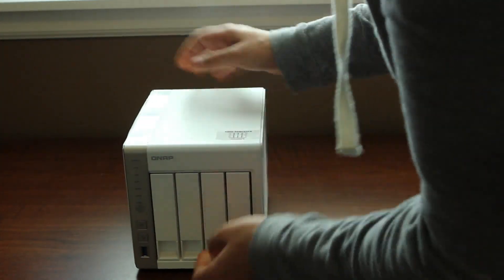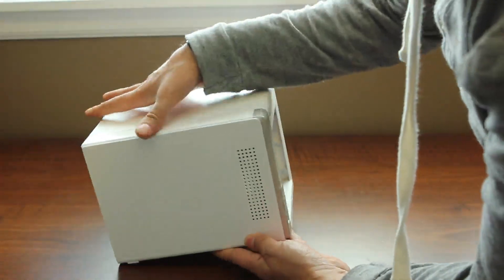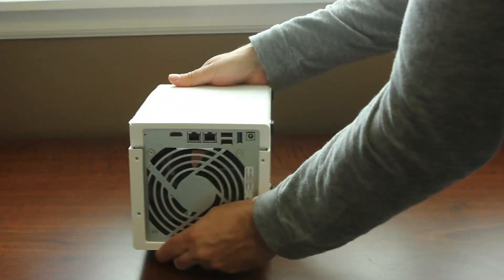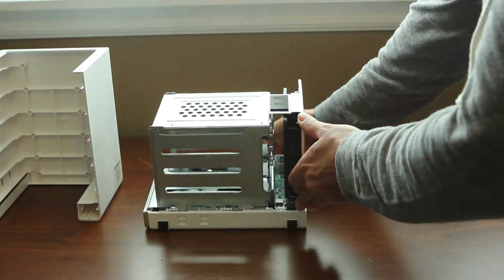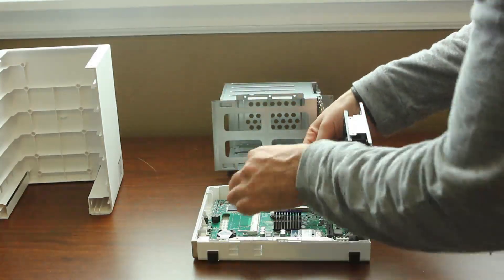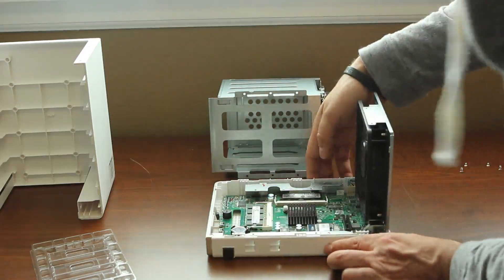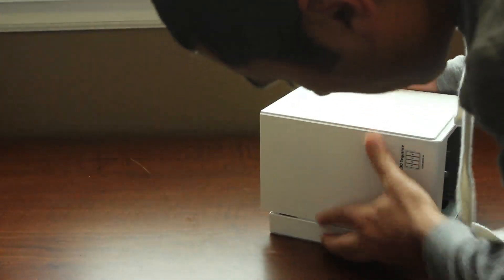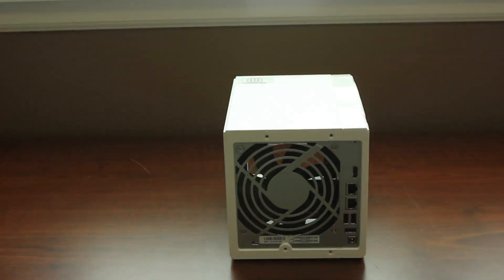How to upgrade RAM in the QNAP TS 451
Hey guys, check out my video on how to upgrade the ram on the QNAP TS-451 storage device. I'd like to mention that this upgrade requires an intermediate to pro level of skill, and is not recommended for those who don't have much experience with assembling computer equipment! Please take your time and don't hesitate to ask any questions in the comments. Links to the RAM upgrade modules, and the QNAP TS-451 are provided below